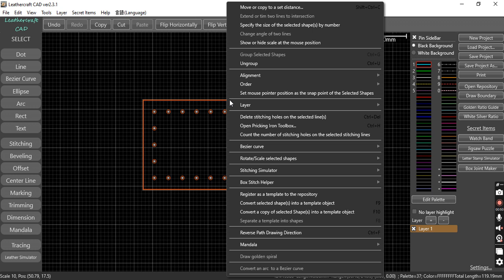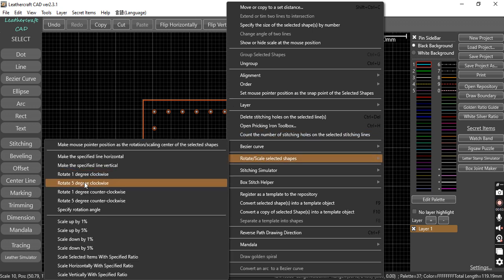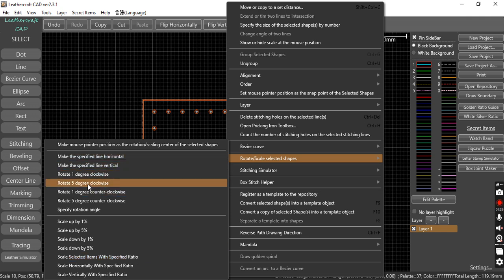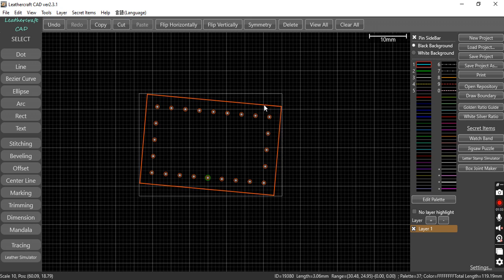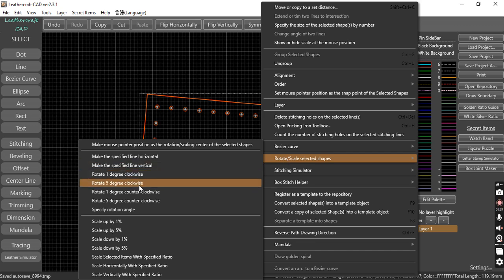LeatherCraft CAD Essentials Rotate Scale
This is part of a series of detailed tutorials for those that are interested in learning LeatherCraft CAD.
You can learn more about the developer improvements by following @coffee-and-craft and you can download the software